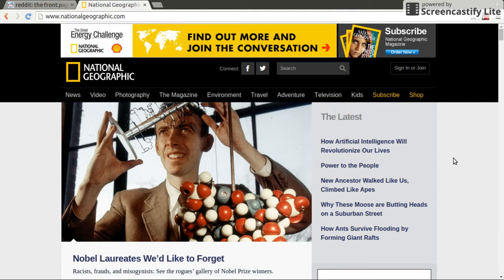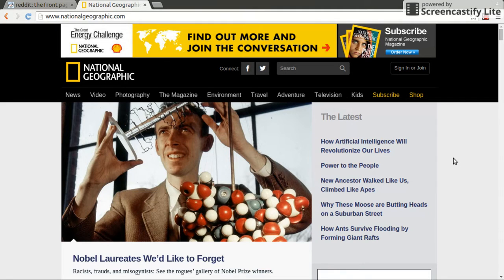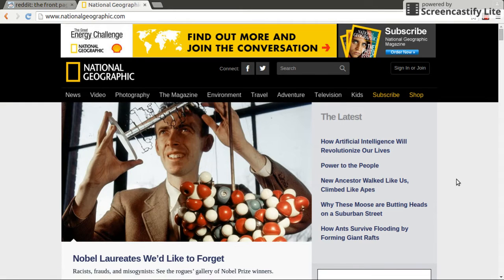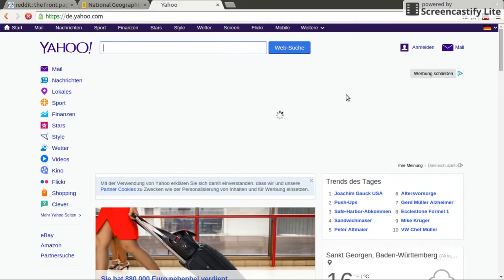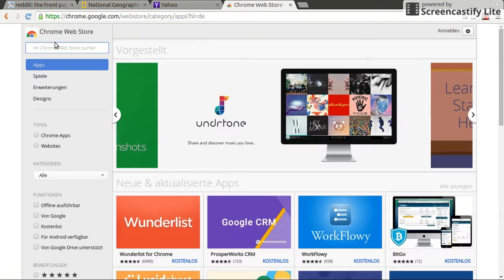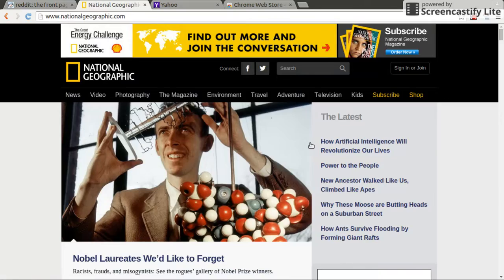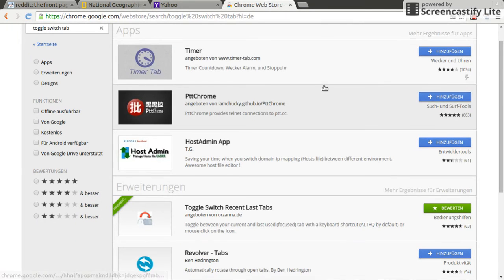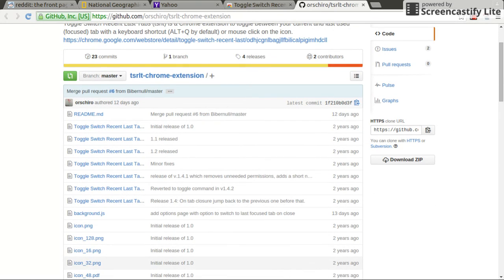Switch between recent tabs in Chrome